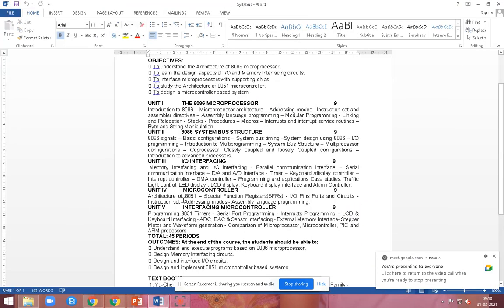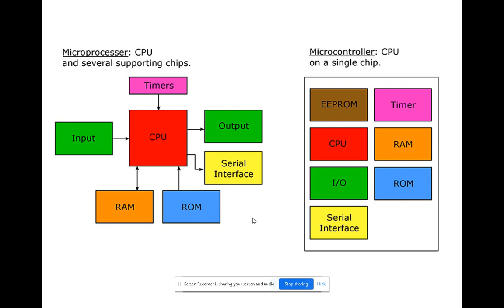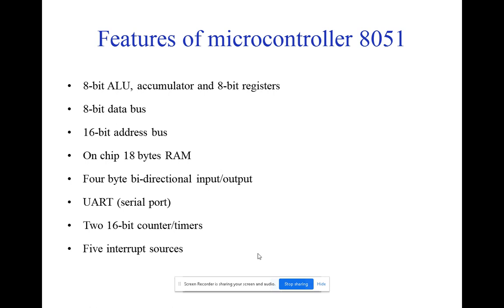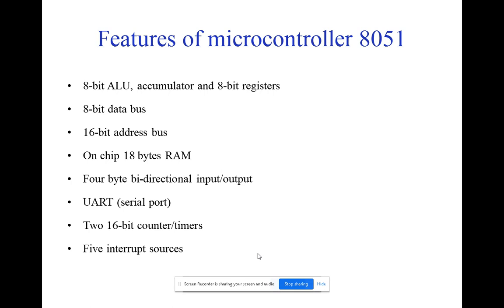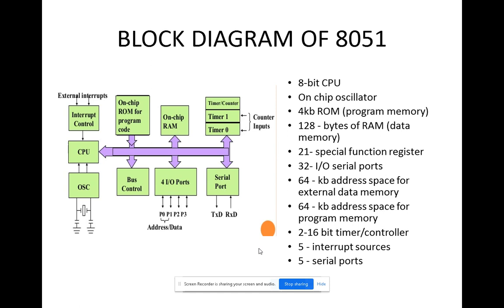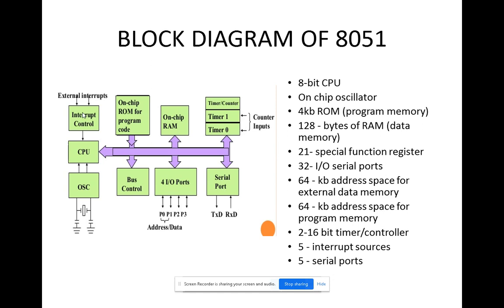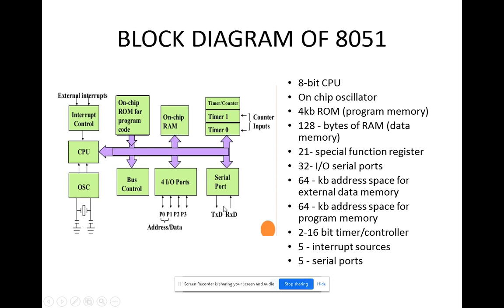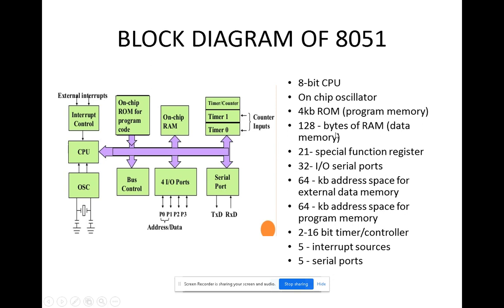MPMC_ unit 4_ Microcontroller 8051/Sudha/MAMSE